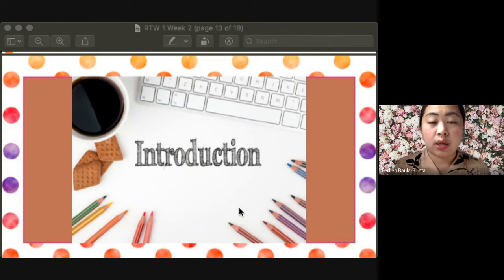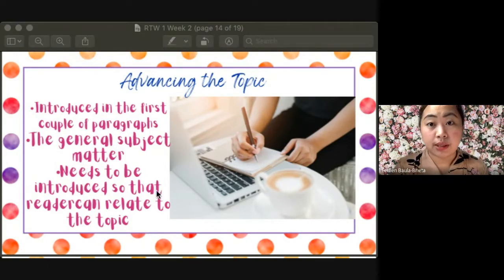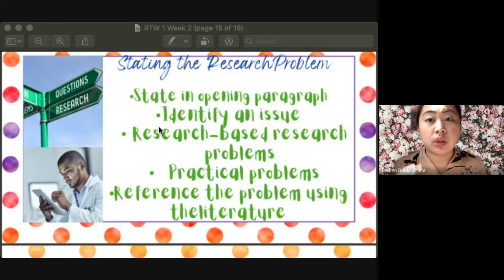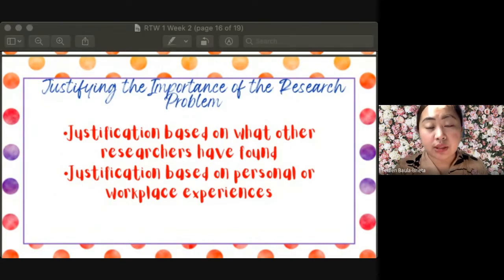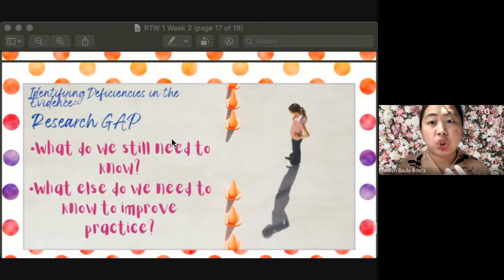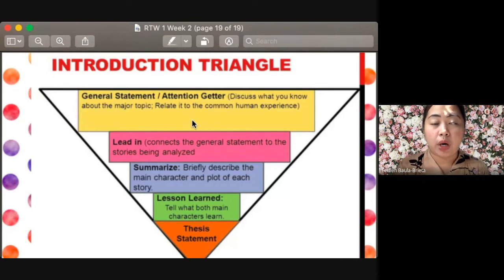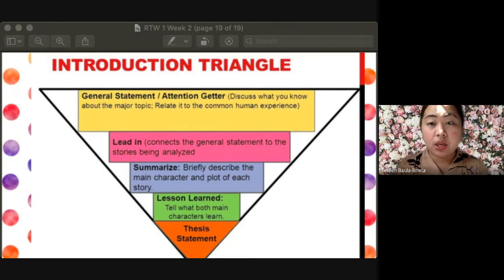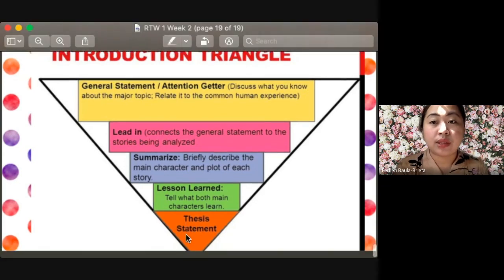Research Writing: Introduction section